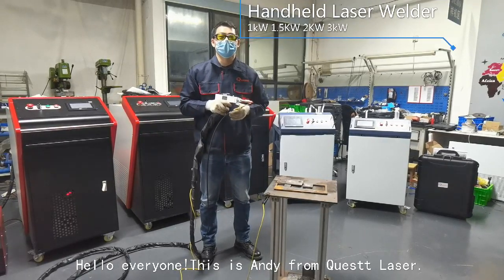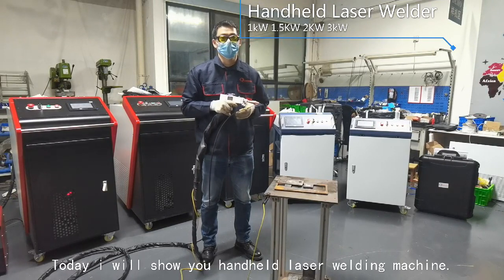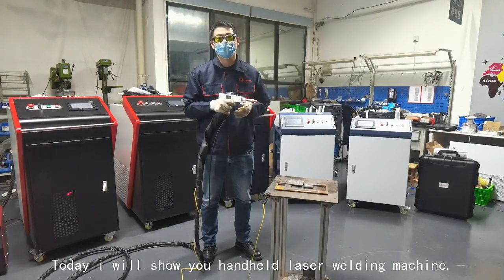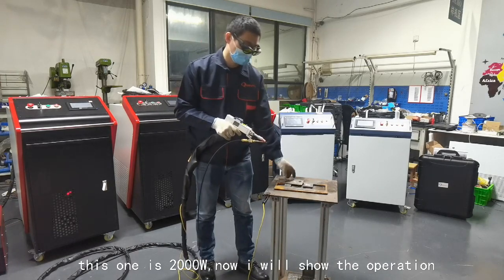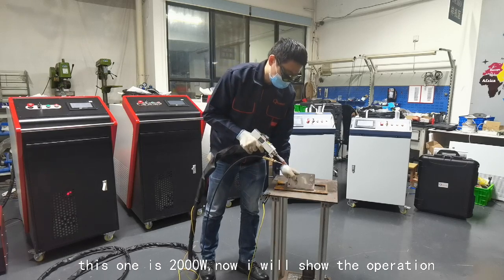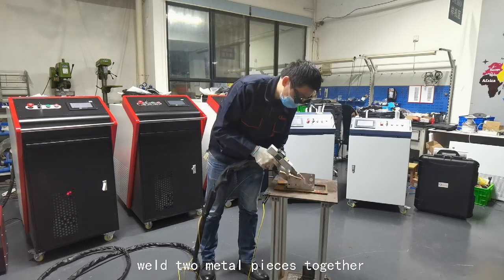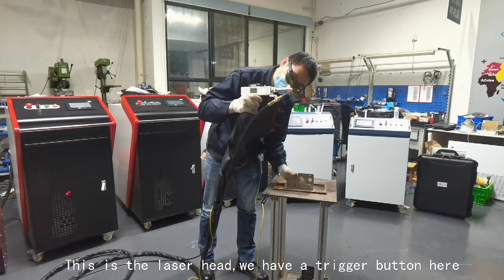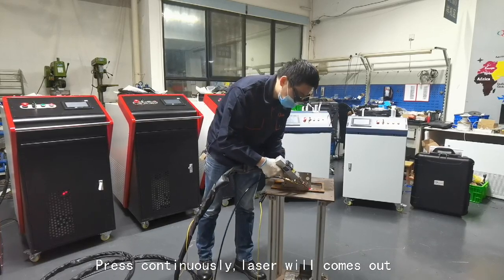Questt Laser Soldering machine 2000W Handheld Fiber laser welder for metal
Handheld laser welder
Small and light laser head
High power laser source